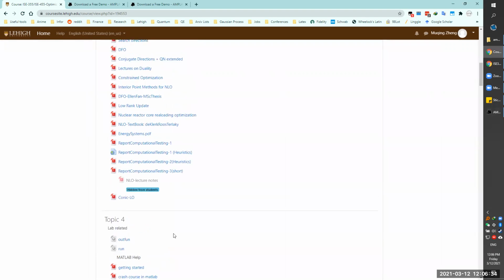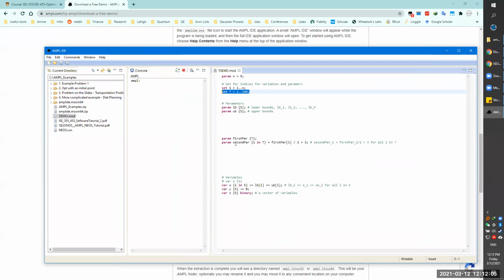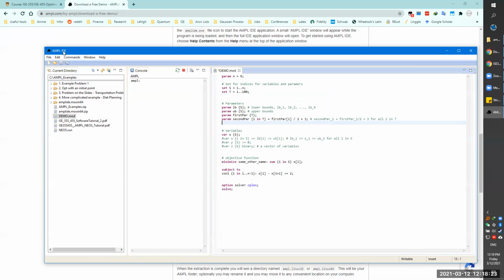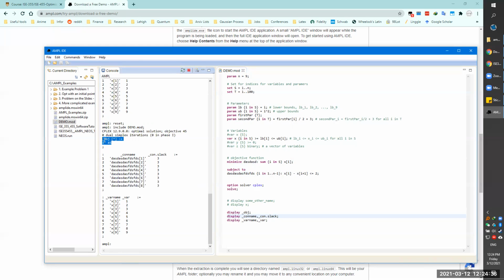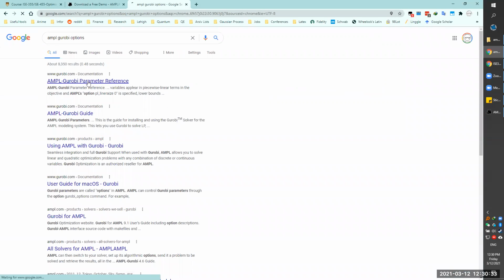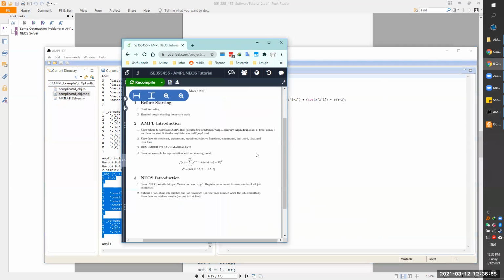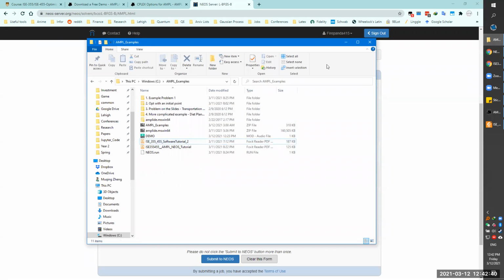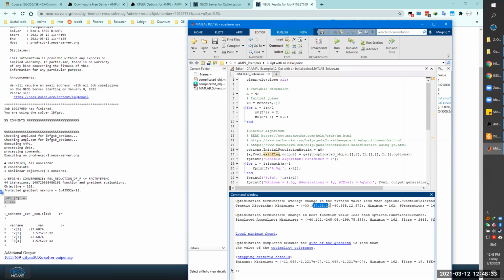AMPL and NEOS Tutorial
Please use the zip file called "More AMPL and NEOS Examples" in TA Section.
AMPL installation 00:00 - 01:15
AMPL basics 01:15 - 30:16
AMPL starting point for solvers 30:17 - 32:45
NEOS Server 32:46 - 40:10
MATLAB ga, simulannealbnd, fminunc usage examples 40:11 - 43:00